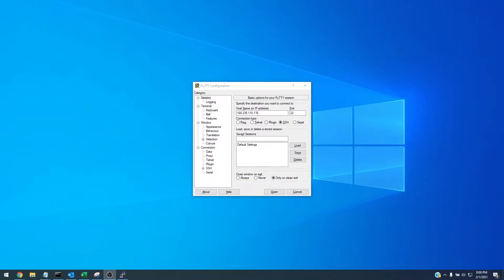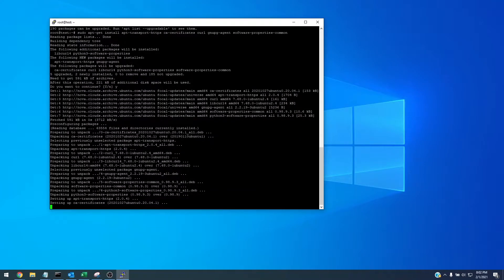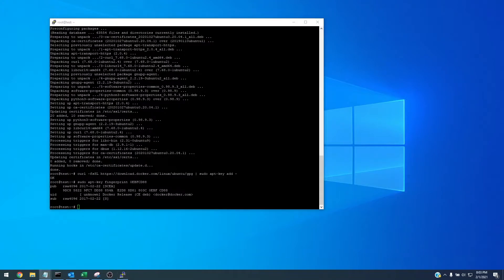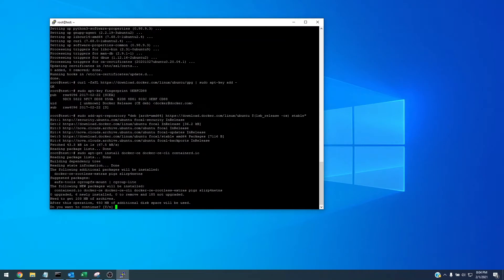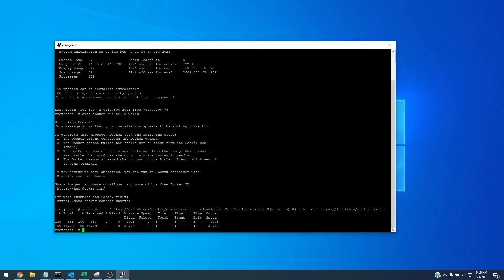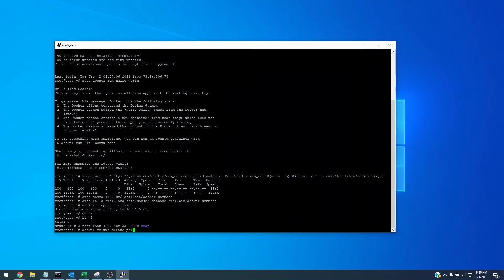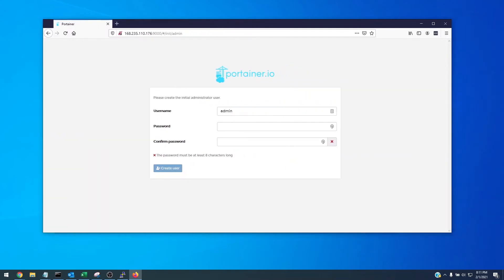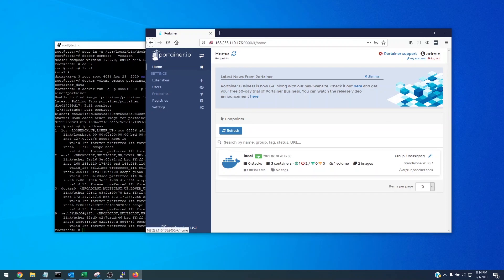Install Portainer on Ubuntu 20.04 from Scratch!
A quick walkthrough showing you how to install Docker, Docker Compose and Portainer on a fresh install of Ubuntu 20.04.

Commands Used:

sudo apt-get install apt-transport-https ca-certificates curl gnupg-agent software-properties-common
curl -fsSL | sudo apt-key add
sudo apt-key fingerprint 0EBFCD88
sudo add-apt-repository "deb [arch=amd64] $(lsb_release -cs) stable"
sudo apt-get install docker-ce docker-ce-cli containerd.io
sudo usermod -aG docker $USER
sudo reboot

sudo ln -s /usr/local/bin/docker-compose /usr/bin/docker-compose
docker-compose --version

cd ~/
docker run -d -p 8000:8000 -p 9000:9000 --name=portainer --restart=always -v /var/run/docker.sock:/var/run/docker.sock -v portainer_data:/data portainer/portainer